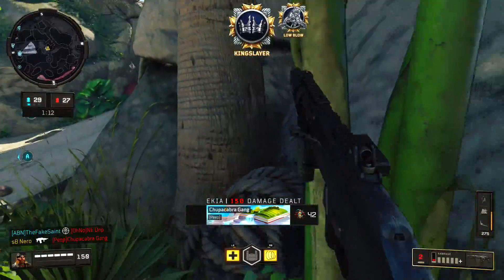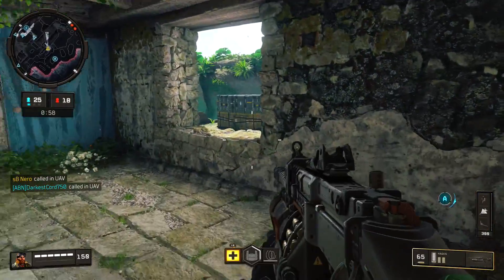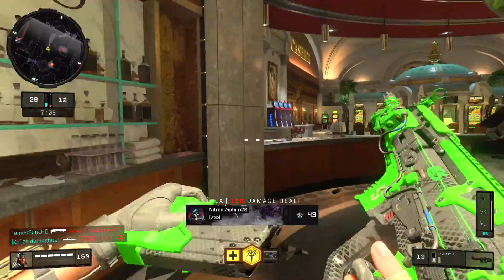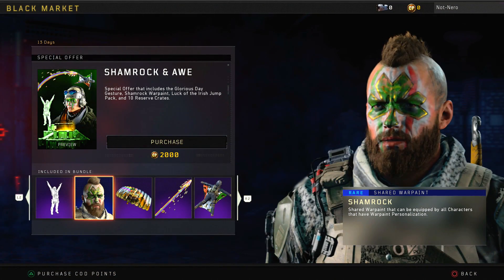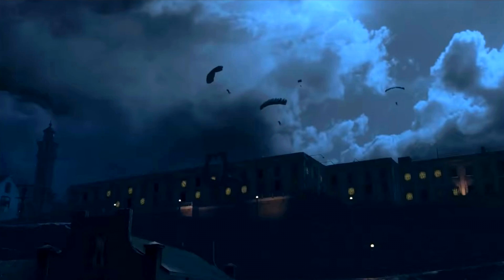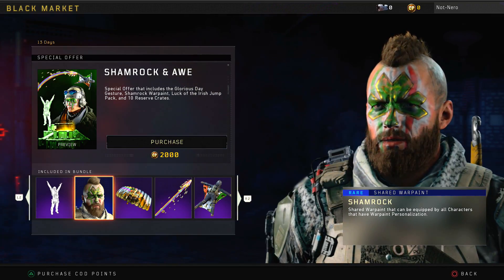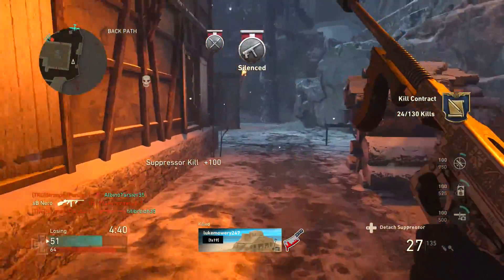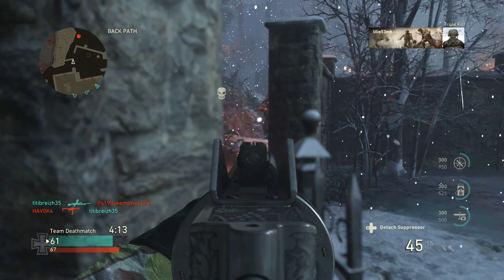FREE DLC & XP EVENT in Black Ops 4! All DLC Maps Available/Free (Weekend Event + Shamrock Update)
All of Call of Duty: Black Ops 4's DLC multiplayer maps will be free for everyone this weekend, along with Double XP, Double Merits and Double Tier Progress!